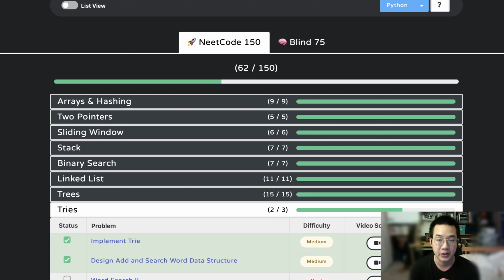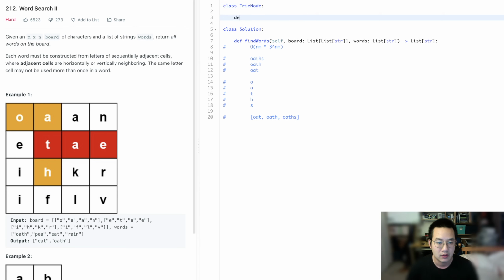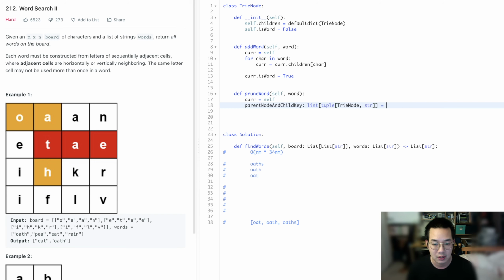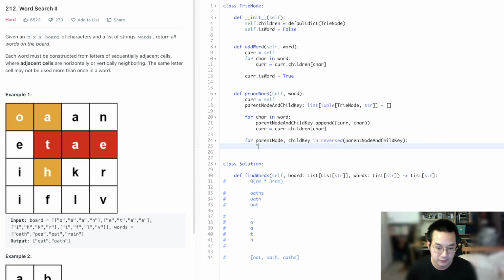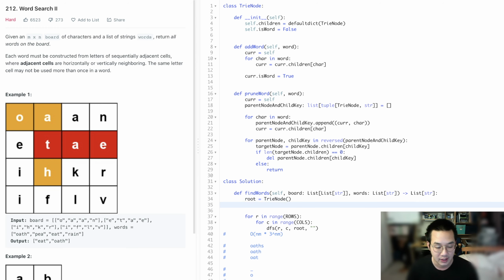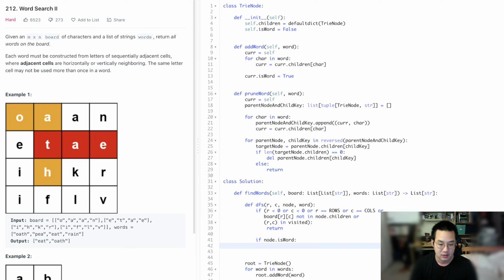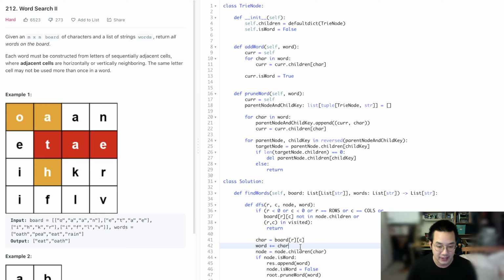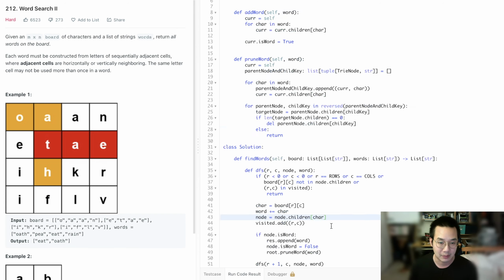Word Search II Neetcode150 Series (63 of 150) Leetcode - Second Run